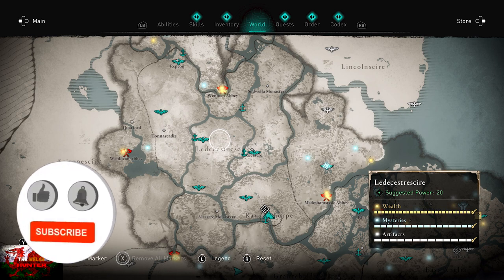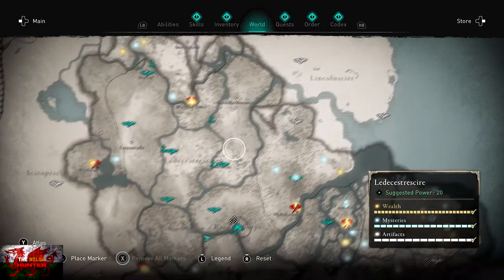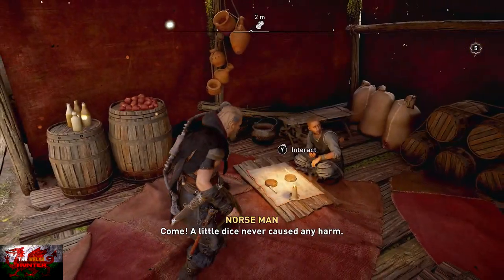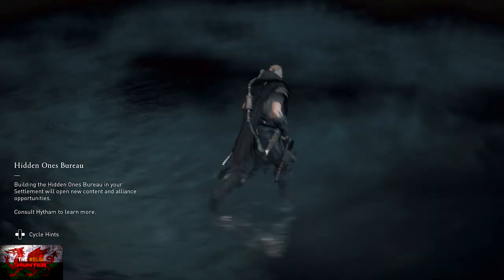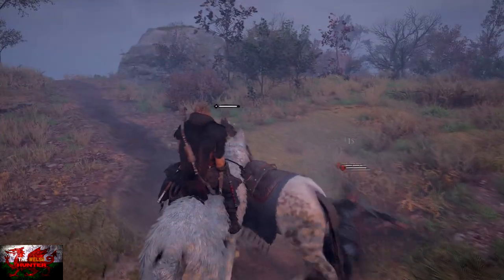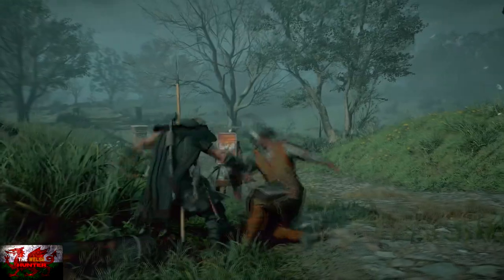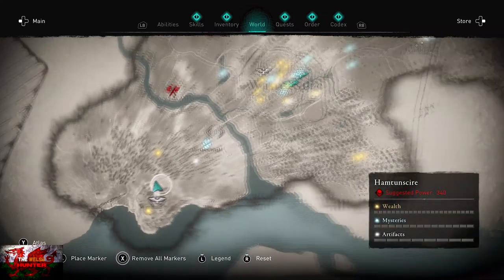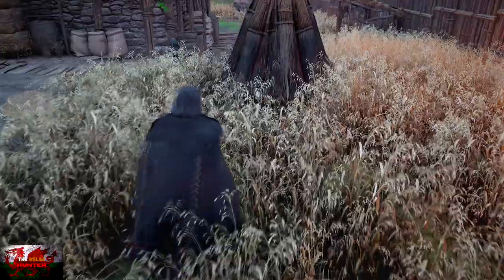AC Valhalla - Overdesign 2 Achievement *GOD MODE GLITCH* EASY & Silent Viking (How to get God Mode)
*UPDATE* So as I feared, the recent update has this (for the time being) unavailable as now we cannot fast travel while playing orlog, therefore taking too long and are now unable to use god mode.
I will keep this video up and if there are any other ways to get God mode on, I will update you all on here ASAP!

HUGE God mode glitch FOUND!
(If it gets updated and is no longer possible, then i will delete the video)
BUT for the time being, there is a way you can get god mode on AC Valhalla, making ALL enemies not hurt you, attack you or even see you!!

This is extremely useful in getting achievements such as Overdesign 2, Silent Viking, and for defeating tough Zelalot bosses and the even tougher Daughters of Lerion!
I understand that this isnt the way the game is meant to be played but could be huge news for anyone really struggling!

Of course, i urge people to play and enjoy the game legit, but this is out there in the world for all to see, so it is up to you wether you use it or not!

So, how does it actually work?
Go and play a game of orlog (Literally anywhere) I use Grantebridgescire.
When you are asked to choose heads or tails, as SOON AS YOU SEE THE COIN FLIPPING ON SCREEN, PAUSE!!
Then go to world map, and fast travel to literally any point!

You know it would have worked as when you load in, there is NO HUD at the top of your screen and you cannot see your abilities and health on screen (Although you can still use them, loot enemies as normal etc)

Sorry, i forgot to mention in the video, if you want to turn god mode off you need to save your game as a custom game, close out of the game completely and restart.
You will not have god mode on anymore but still get to keep your skill points. OR you could travel to another map, as in, if your in england, go back to Norway.

HUGE thanks to Achillesmele for the original video where he shows you how to turn on God mode!
This video was made for showing you how to get god mode and using it to your advantage, IE Unlocking tough achievements and fighting tough bosses.
Hope all of this helps!

TimG84

Big Love!